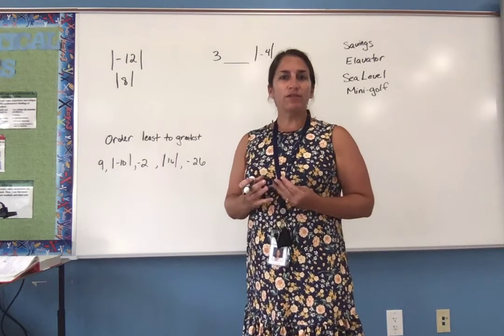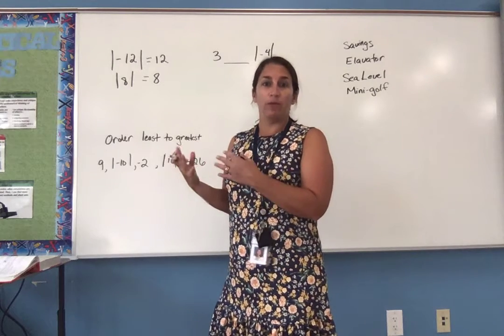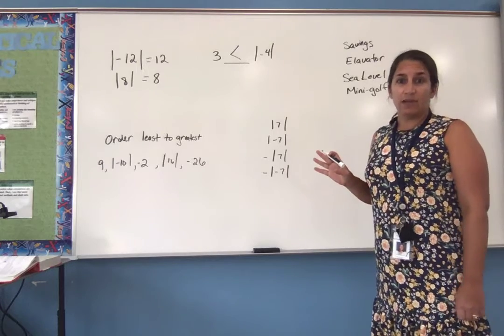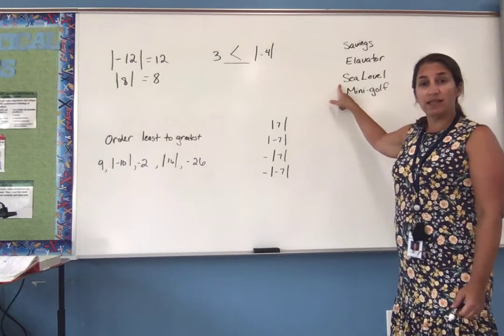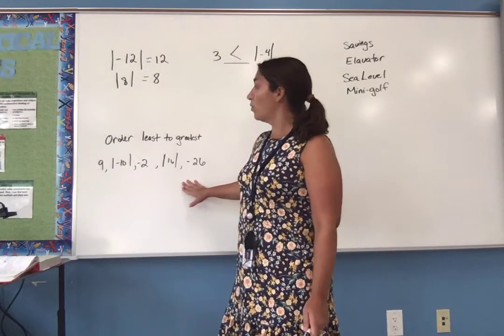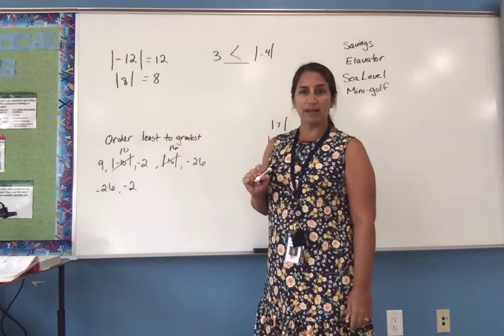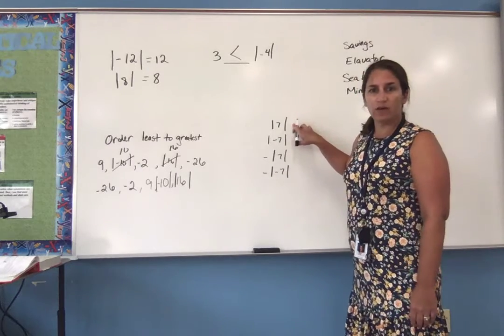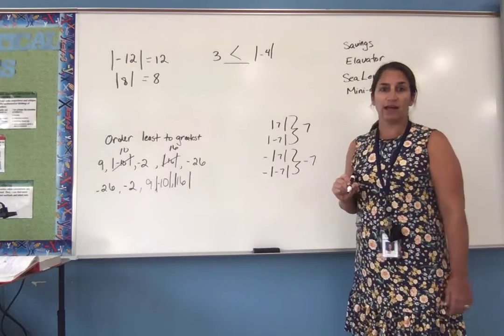Lesson 1.1 (red) hints